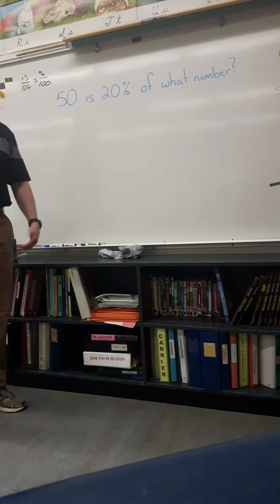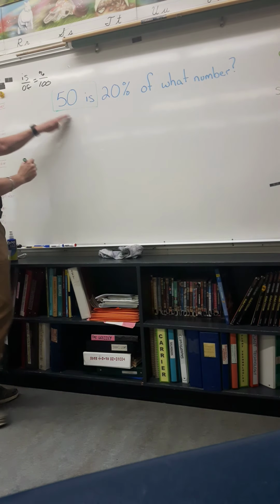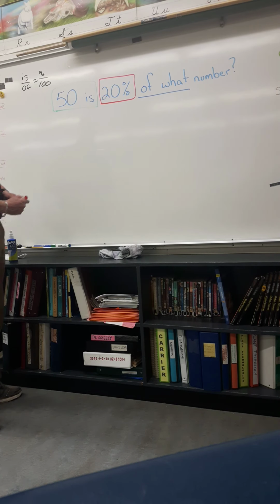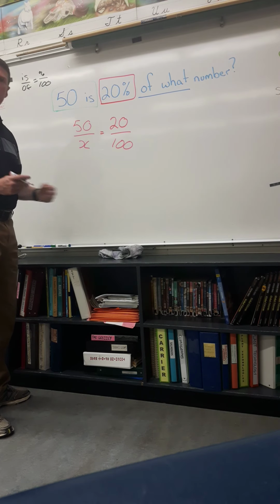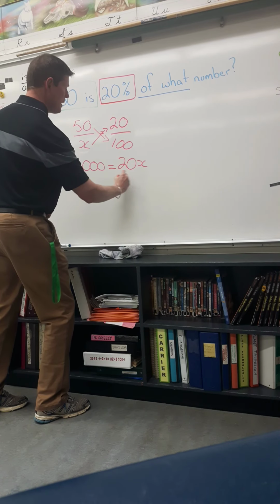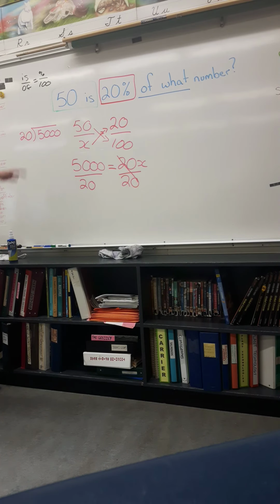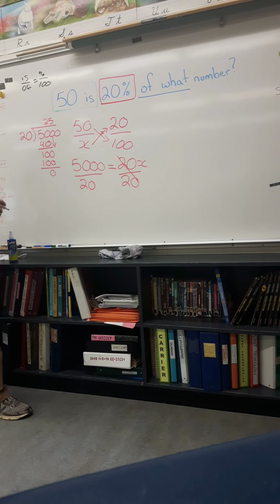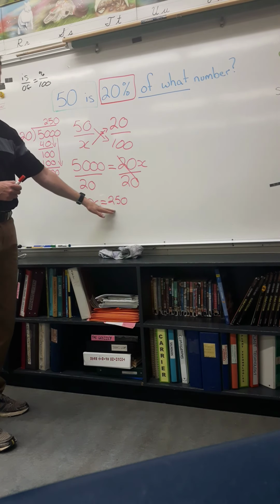April 23, 2020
Proportion: Solving for of